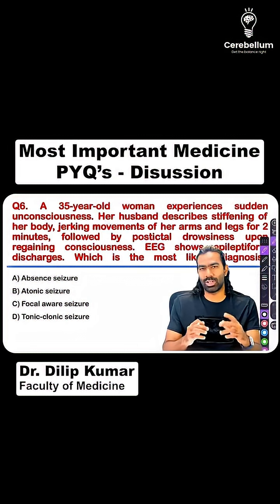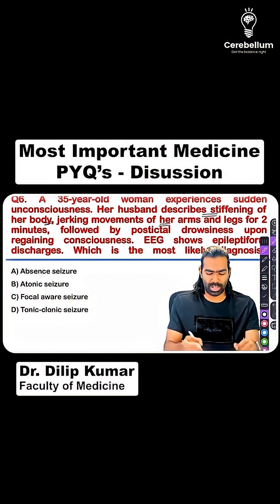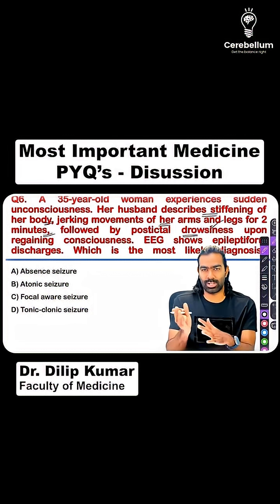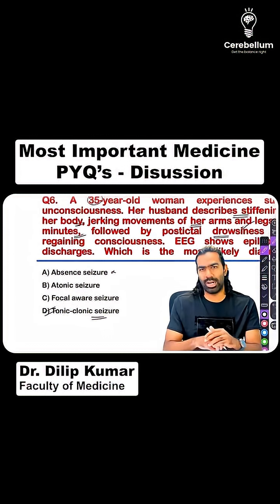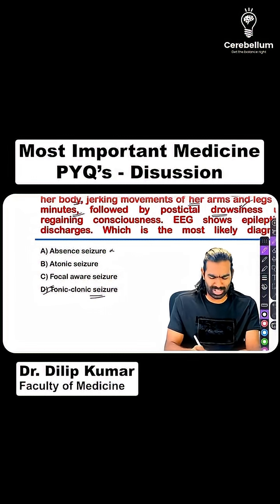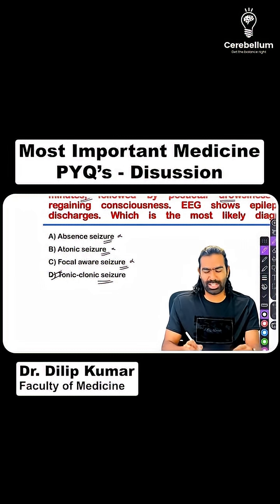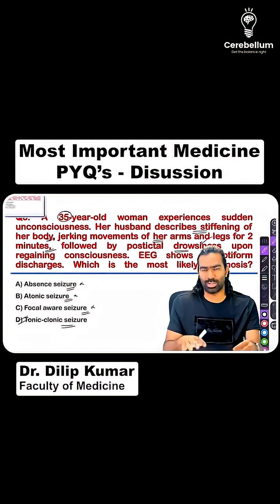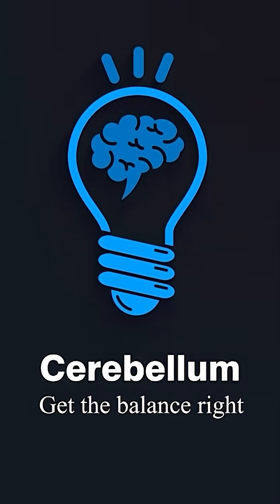Most Important Medicine PYQs – Discussion | Dr. Dilip Kumar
In this video, Dr. Dilip Kumar breaks down a frequently asked NEET PG Medicine question through a classic case of generalized tonic-clonic seizure (GTCS).

📌 Ideal for NEET PG, INI-CET, FMGE, and Final Year MBBS students aiming to strengthen their clinical reasoning and accuracy in PYQs.

Cerebellum Academy
An Institute For The Students by The Teachers